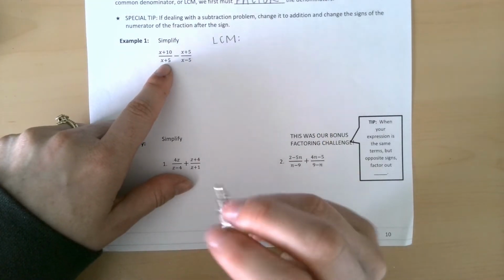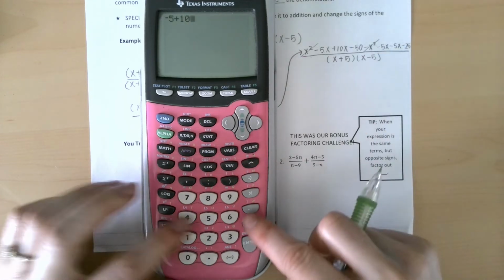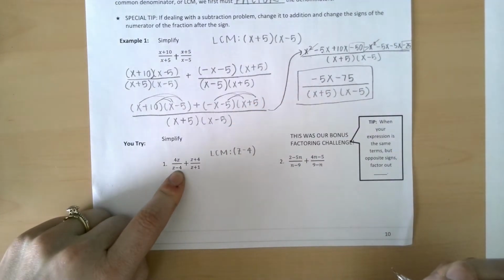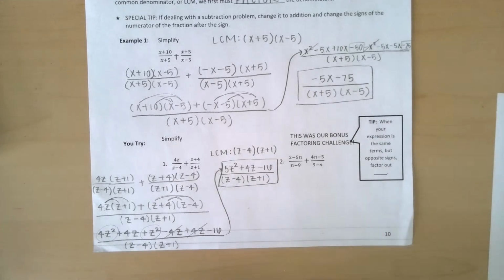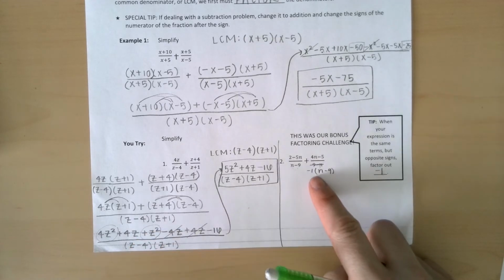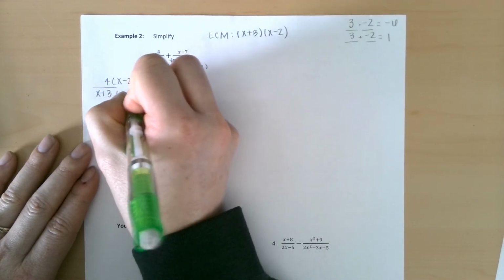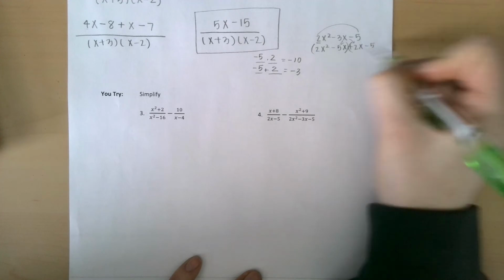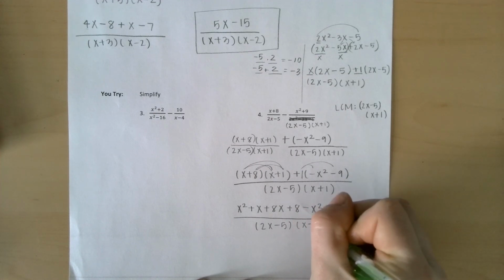O6C2 Part 1